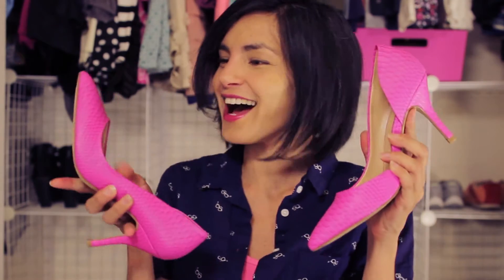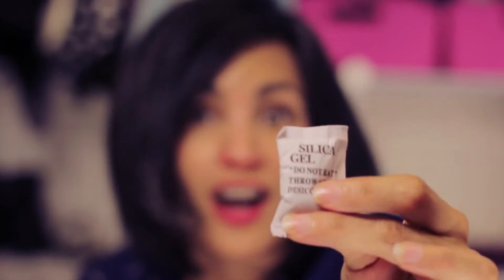Are Silica Gel Packs Toxic!??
Yes, I ate some silica. No, I don't recommend you eat it too. It won't kill ya, but they absorb moisture quickly causing little dry patches in your throat and mouth. I could see how this could become a choking hazard if you had too darn many in your mouth.  Also, SOME silica gel packets have additives that you might not want to eat..

When it comes to chemistry, DON'T TEST WITH YOUR TONGUE FIRST. Believe me -- I did a ton of research before I opened my flap trap.

Hi! I'm Ms. Beautyphile, and I'm addicted to chemistry :D Hey, there are worse things to be addicted too ;)

If you like this video, let me know by showing me some upright opposable thumbs! Or feel free to chat with me by commenting below! Look forward to talking to ya!

THE WHOOPS SECTION
Notes/Errors/Omissions::
You can find me here:

and they're really hard to swallow,

THE WHOOPS SECTION
Notes/Errors/Omissions::